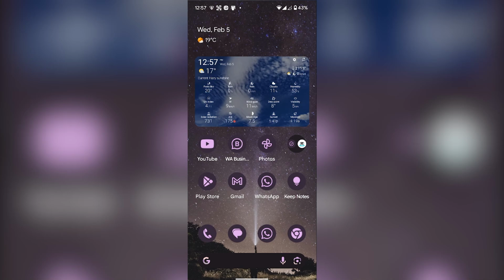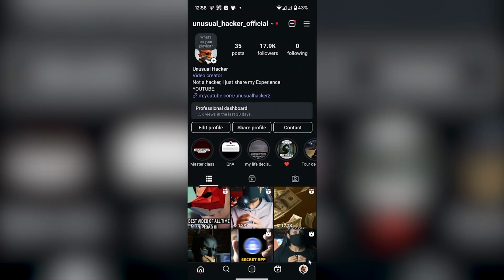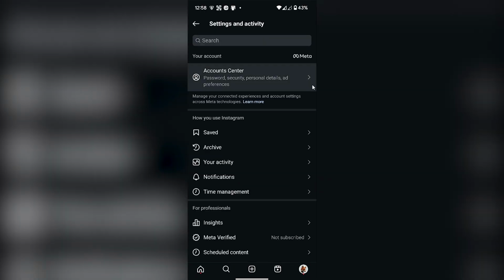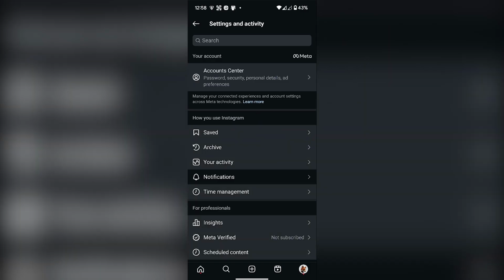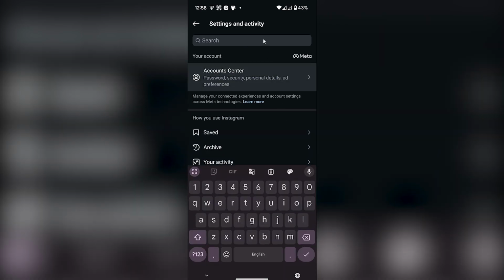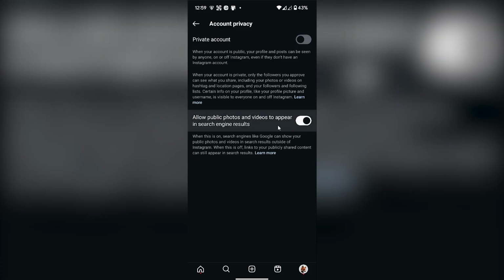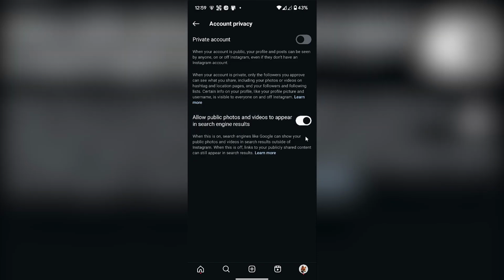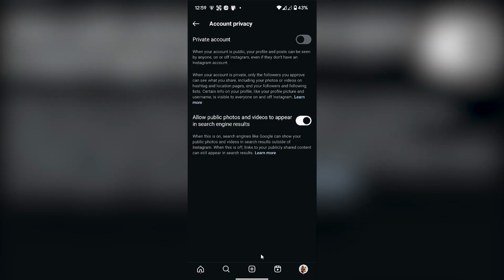How To Turn on Profile Picture Zoom on Instagram - Full Tutorial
In this video I'll show you How to Turn on Profile Picture Zoom on Instagram - Full Tutorial. The method is very simple and clearly described in the video. Follow all of the steps & Turn on Profile Picture Zoom on Instagram - Full Tutorial